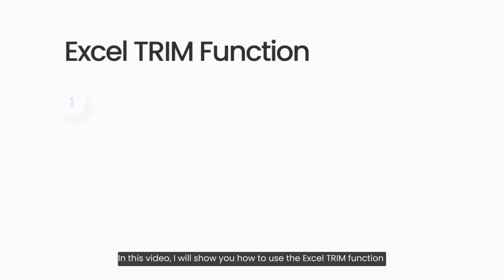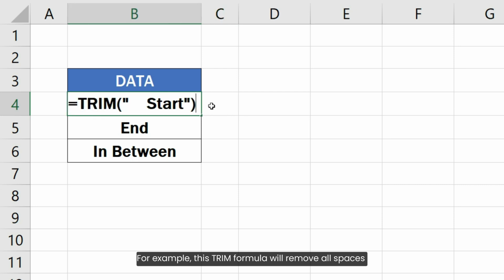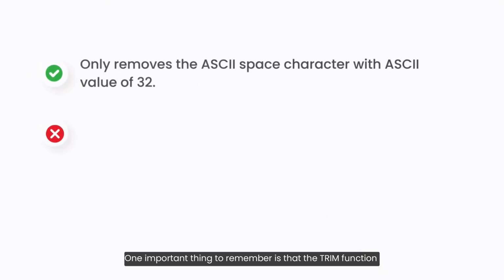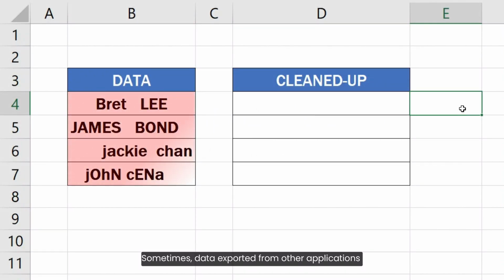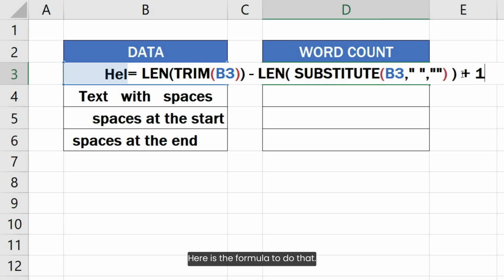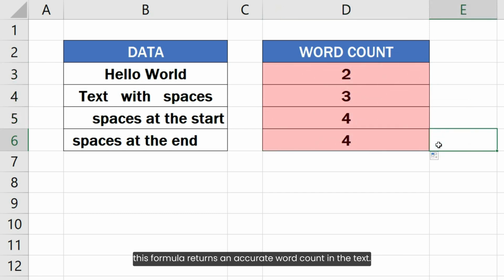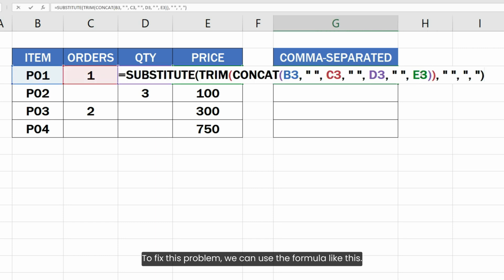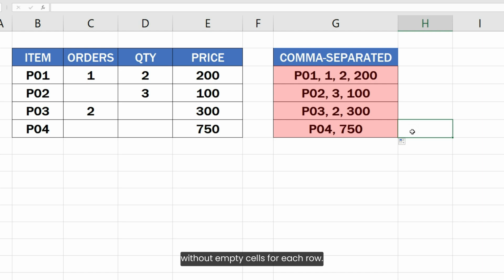Excel TRIM Function - Excel TRIM Formula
Excel TRIM Function - Excel TRIM Formula: In this Excel tutorial, learn all about the Excel TRIM function and how it can streamline your data-cleaning process. Whether you're a beginner or an experienced user, understanding the details of the trim function in Excel is essential for efficient data manipulation.

We dive into the Excel trim formula, exploring its syntax and various applications. Discover how to utilize the trim function in Excel to remove leading, trailing, and excess spaces within cells effortlessly. Say goodbye to cumbersome manual editing as we demonstrate how to use trim in an Excel formula, ensuring your data is neat and consistent.

Uncover advanced techniques such as Excel trim left and Excel trim right commands, allowing precise control over space removal in your spreadsheet. Learn how to trim text in Excel with ease, eliminating unnecessary whitespace and enhancing readability.

Whether you're dealing with large datasets or simple text strings, mastering the trim command in Excel is indispensable. From trimming leading and trailing spaces to removing all spaces altogether, we cover it all. Discover how to trim out extra spaces in MS Excel text and efficiently trim an entire column with a few simple steps.

Don't let messy data slow you down – unlock the full potential of Excel with the powerful trim function.

This tutorial covers the following queries:
excel trim function
excel trim formula
how to use trim in an excel formula
excel trim left
trim text excel
excel remove space trim
delete empty space Excel trim
trim clean excel
how to trim space from Excel string
trim substitute formula excel
how to remove extra space in excel trim
excel trim remove all spaces
trim command excel
how can I trim an Excel column
excel how to trim leading and trailing spaces